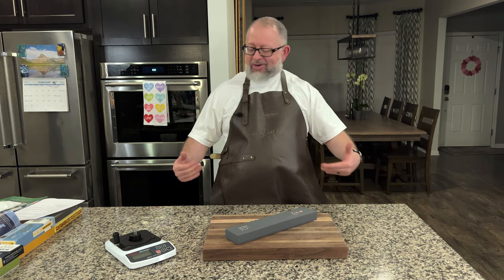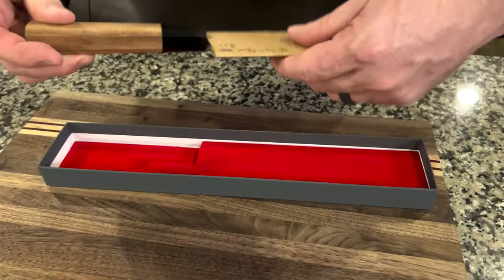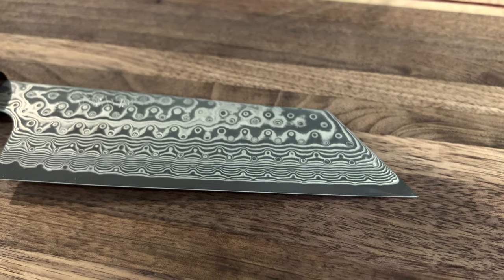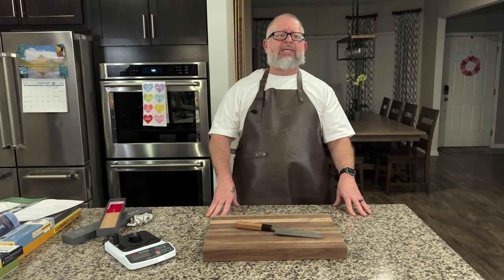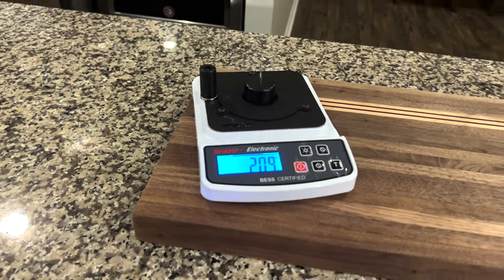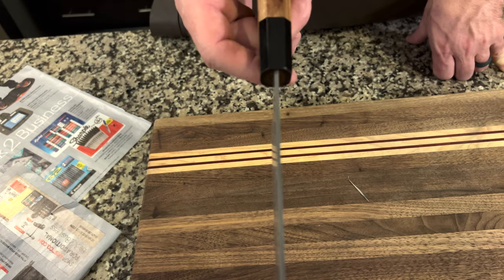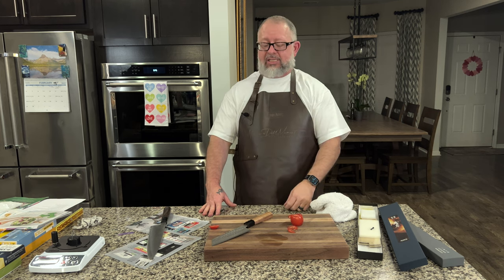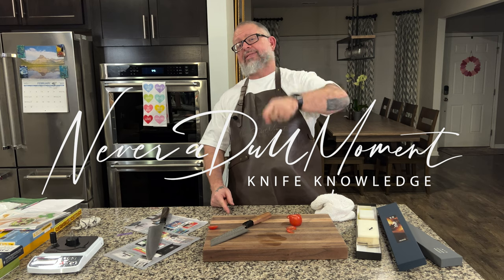Unboxing Nigara Hamono SG2 Damascus Nakiri 180mm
Nigara Hamono SG2 Damascus Nakiri 180mm

Nigara Hamono is located in Hirosaki, a part of the Aomori Prefecture on the northern tip of Japan. With ancestry dating back to the edo period to over 350 years, tracing back to its swordsmith ancestors the current generation upholds the legacy of its predecessors. Former Nigara Hamono family, Kunitoshi Nigara, was a highly praised swordsmith during the Showa period and won many accolades for his creations. Nigara Hamono now headed by 7th generation President, Mr. Toshiju Yoshizawa, focuses mainly on kitchen cutlery featuring in house made innovative damascus patterns never before seen. Go Yoshizawa, age 35, is a young blacksmith who is the company president's son and has decided to go back to their blacksmithing roots. He now makes unique and stunning tsuchime knives and some hand-folded damascus.
Bunka: A cross between a santoku and nakiri, the bunka excels in veg prep where push/pull chopping is used. Bunka’s also sport a pointy tip, perfect for scoring mushrooms and dicing small veg!

Knife Specs:
Steel: SG2 Powder Stainless Steel
HRC: 63~64
Edge Length: 166mm
Height at heel: 51.3mm
Spine thickness above heel: 2.05mm
Weight: 136g
Handle: Wa-Octagonal Wenge w/Buffalo horn collar
Shape: Bunka/Nakiri
Finish: Damascus
Cladding: Stainless Clad
Construction: San-Mai
Knife line: SG2 Damascus
Blacksmith: Nigara Hamono
Place of Origin: Hirosaki, Japan